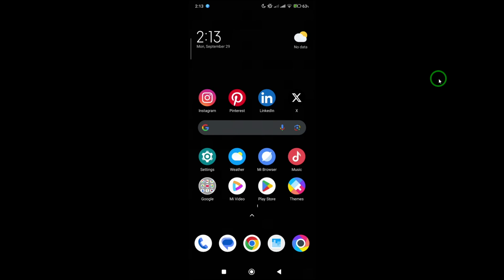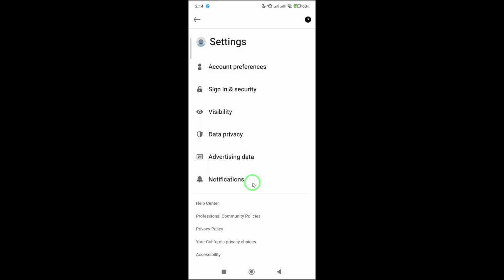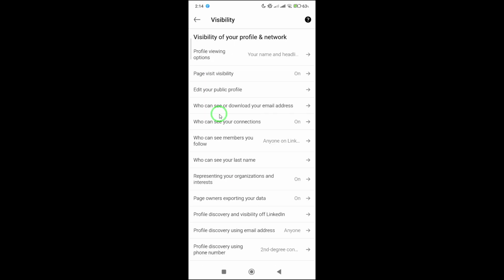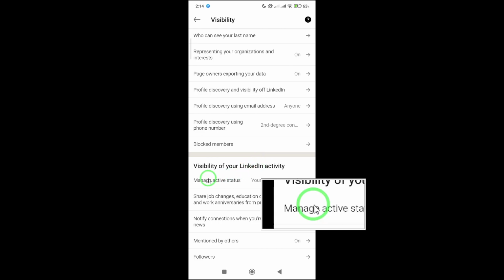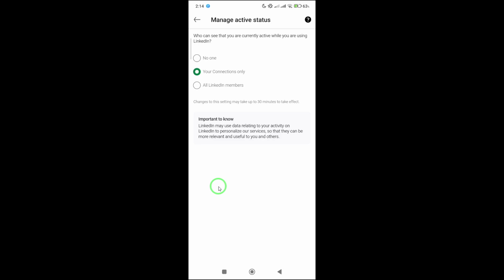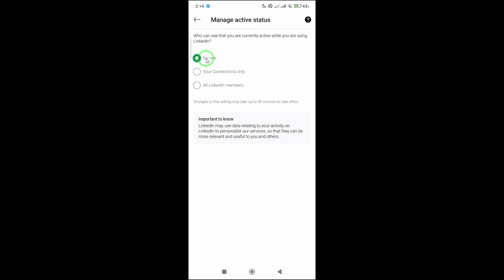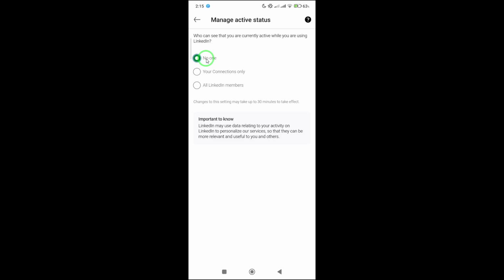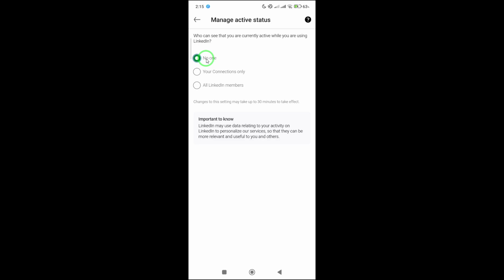How To Turn Off Active Status On LinkedIn (Updated)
Learn how to turn off your Active Status on LinkedIn with this quick and simple guide. This updated method will help you stay private and control your visibility while using the LinkedIn app.

1. Open the LinkedIn app and tap your profile picture in the top left corner

2. Go to Settings then Visibility

3. Tap on Manage active status

4. Choose No one

Chapters:
00:00 Intro
00:12 Soultion
01:05 Outro